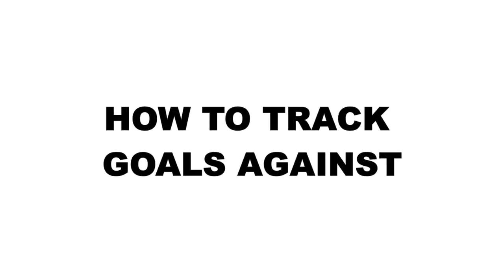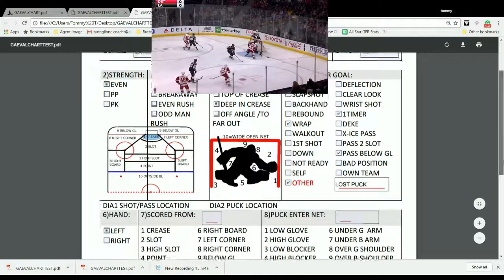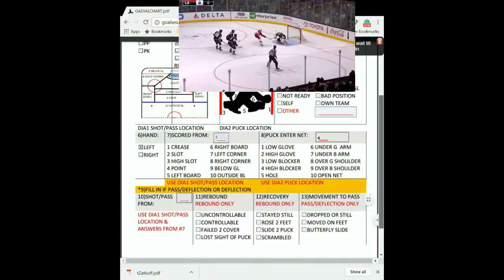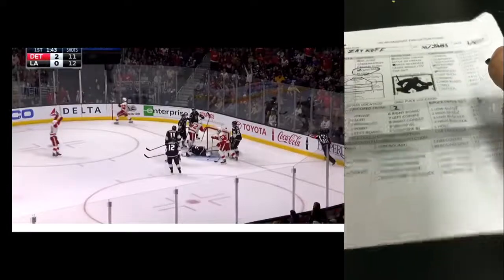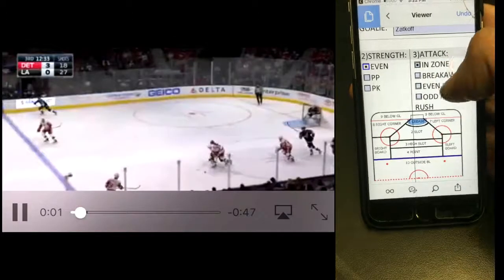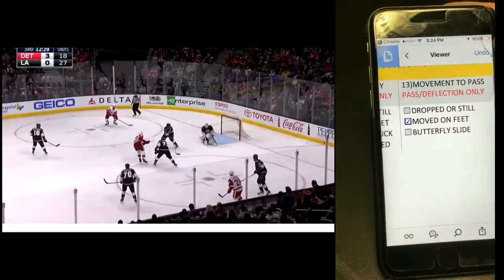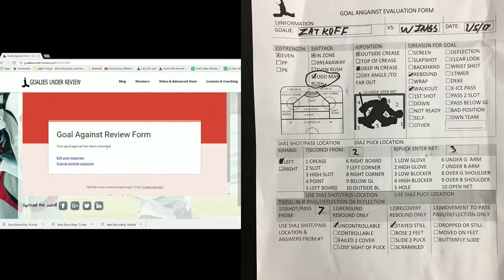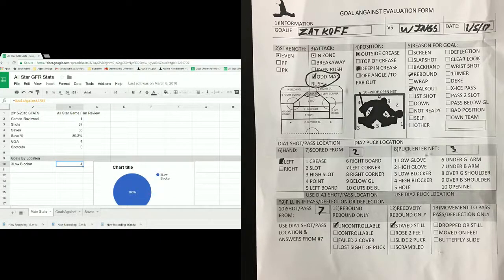Goals Against Chart Tutorial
How to:
     0:00 Download/Print Chart
     0:45 Fill in chart online (Goal w/ Pass)
     2:30 Fill in chart online (Breakaway Goal)
     3:45 Fill in printed chart (Rebound Goal)
     5:20 Fill in chart on phone (Goal w/ Pass)
     8:25 Enter goal data into database